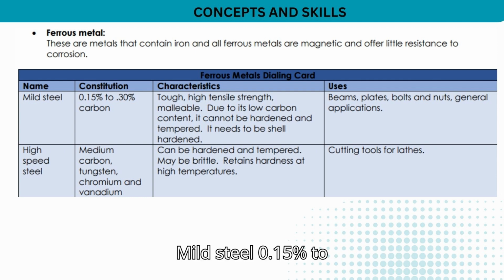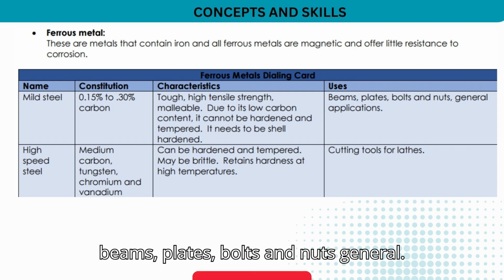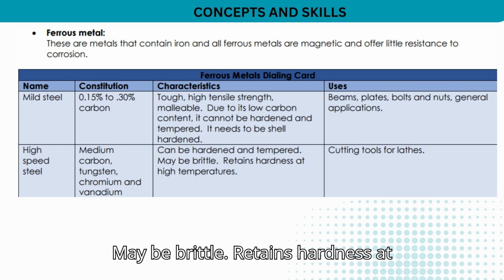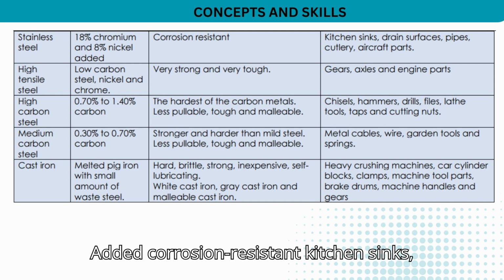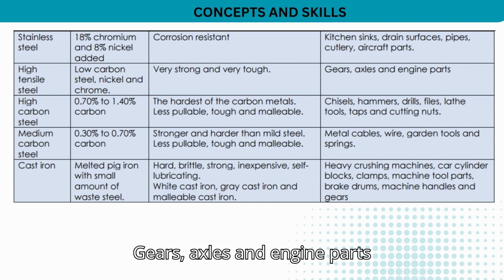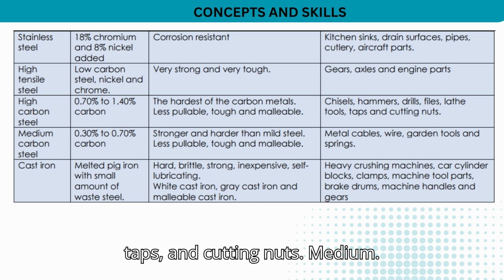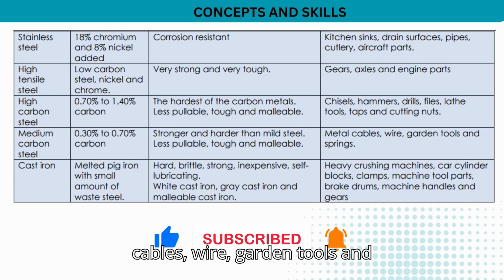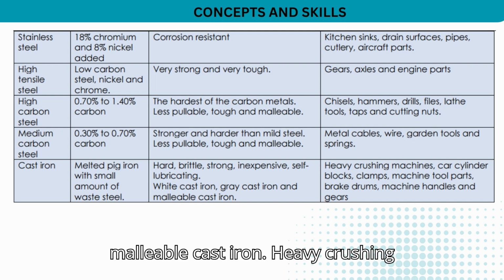Agricultural Technology grade 11: Structural materials Metals - Ferrous Metals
Learn about structural materials in Agricultural Technology grade 11, specifically focusing on Ferrous Metals. Get an in-depth understanding of these important materials in agriculture.
Learn all about Structural materials Metals - Ferrous Metals in Agricultural Technology grade 11. Understand the properties and uses of these important materials in agriculture.In this educational video, we'll explore the topic of Structural materials Metals - Ferrous Metals in Agricultural Technology grade 11. Tune in to learn more about the importance and uses of these materials in the agricultural industry.